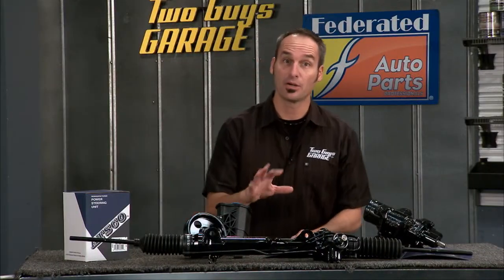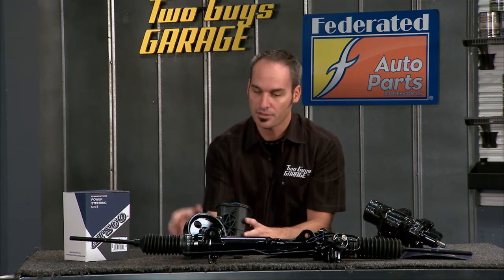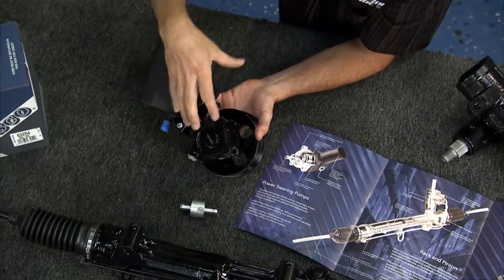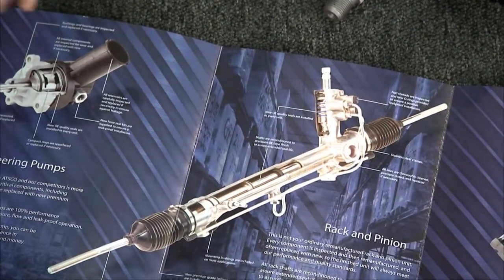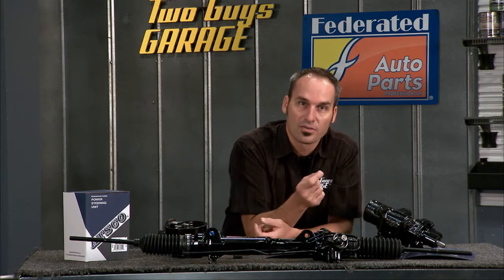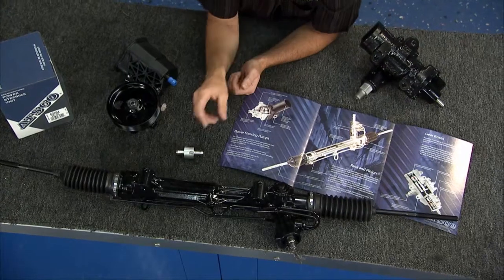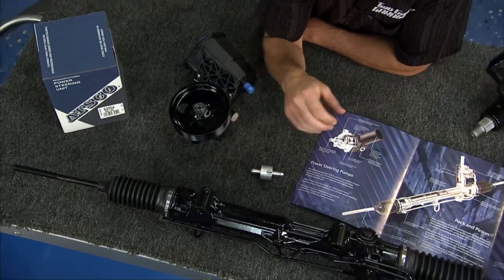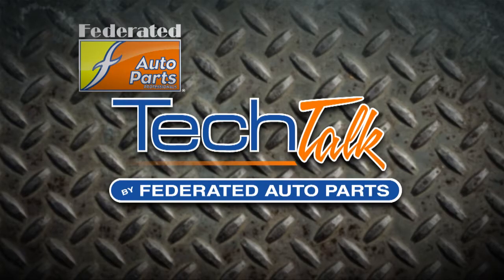Federated TechTalk #34 - ATSCO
Kevin Byrd helps gives us a better understanding of a power steering system.  He briefly explains how they work and lets us know about quality ATSCO remanufactured parts that can help us save money when repairing the system.